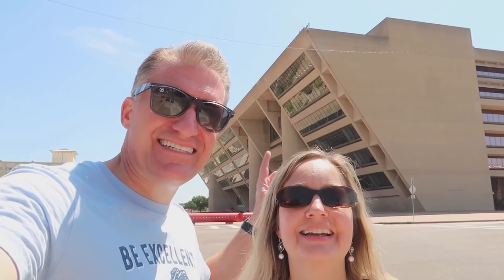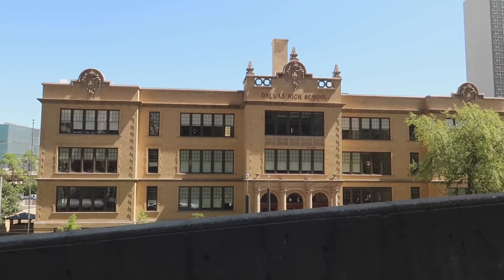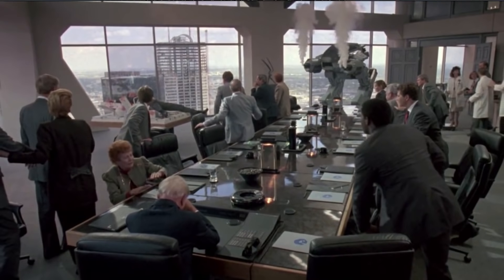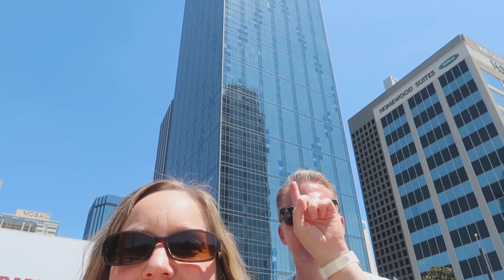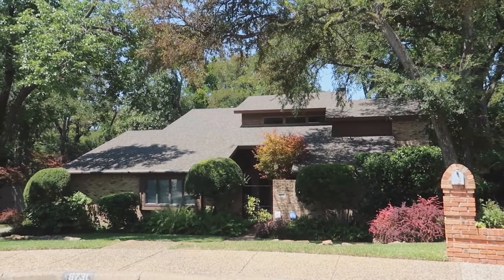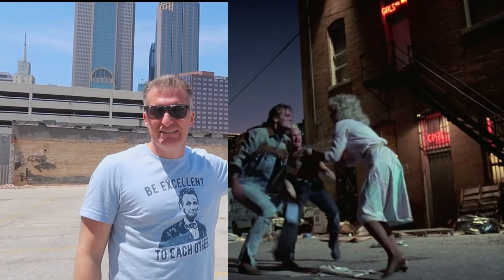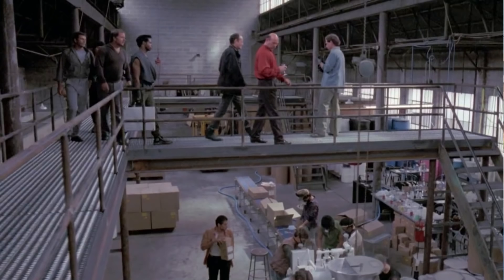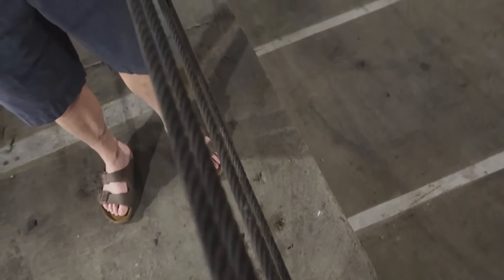RoboCop Filming Locations (1987) THEN & NOW | Dallas, Texas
Robocop was filmed in Dallas, Texas and released back in 1987. We scouted out ALL the Robocop filming locations in Dallas to give you the most comprehensive Robocop filming locations video ever! Join us for a THEN and NOW tour of these Dallas filming locations 35 years later!

Camera: Canon G7X MarkII